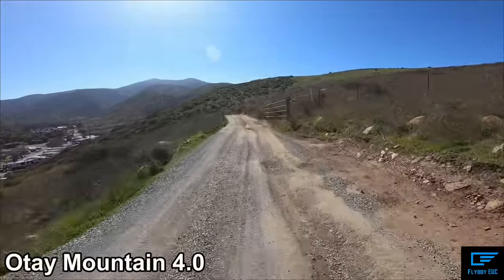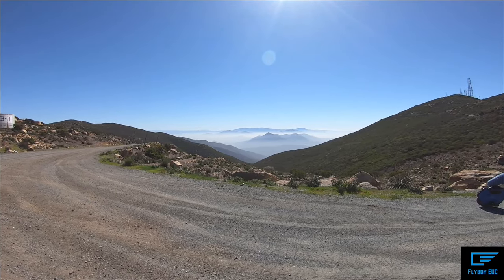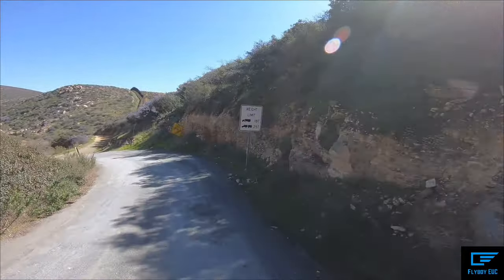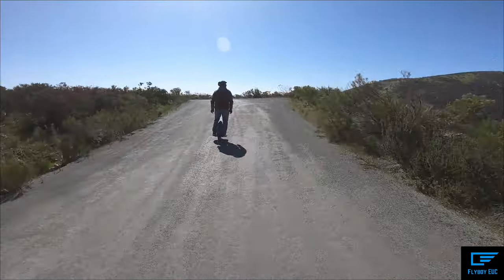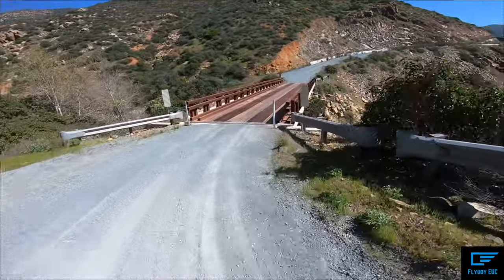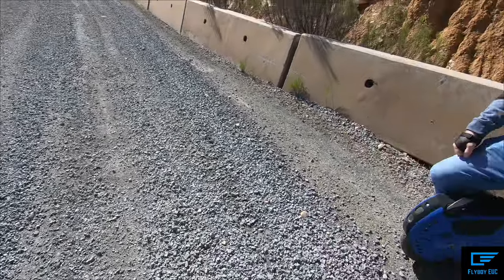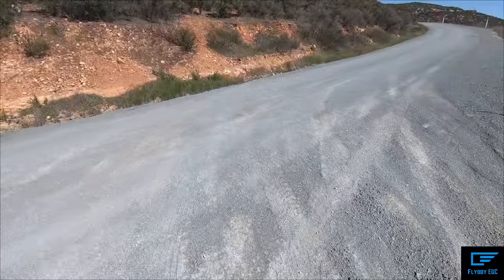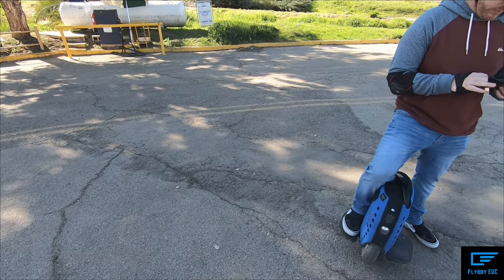Otay Mountain 4.0 (Made it to the Border)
After 3 months and 3 attempts, I finally made it to the U.S./Mexican Border! This ride was a blast at 28 miles and 8,000 ft of climbing. This ride is a calf burner for sure but totally worth it. Electric unicycles continue to amaze me.